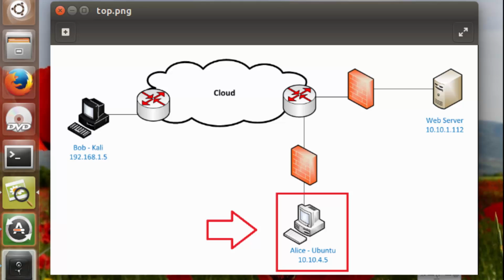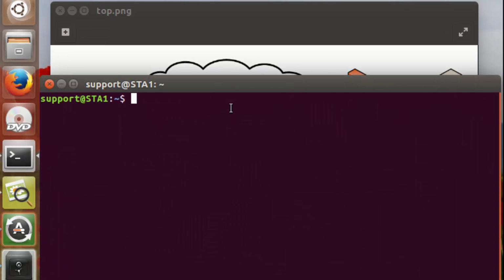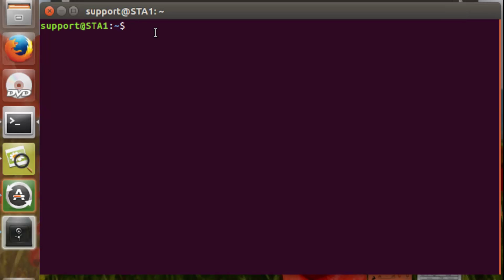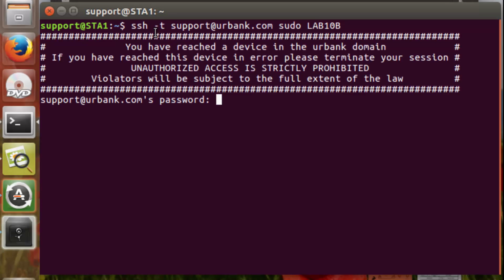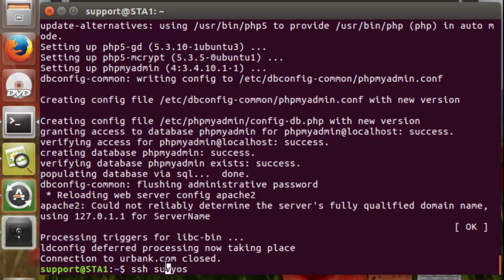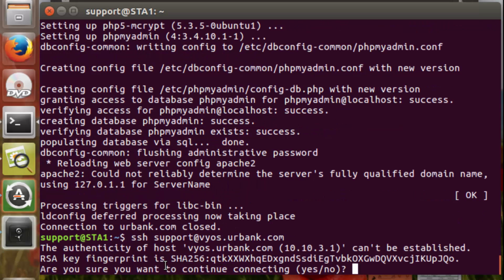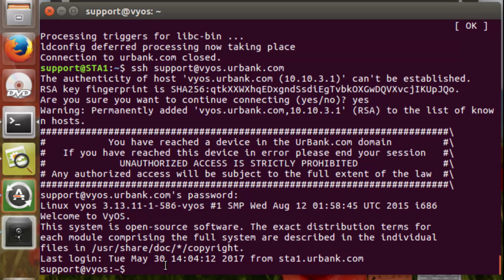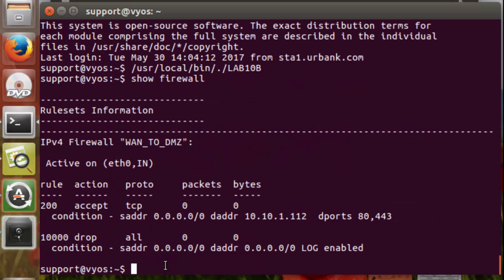Bypassing a Stateless Firewall ~ Setting Up the Virtual Environment